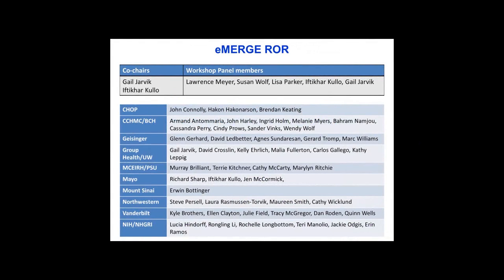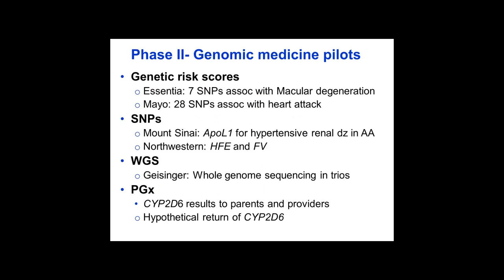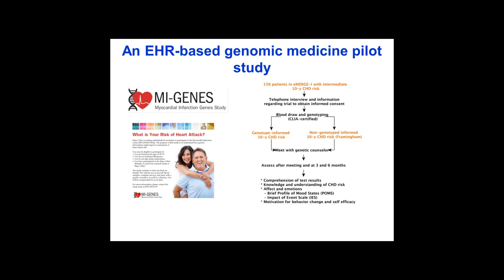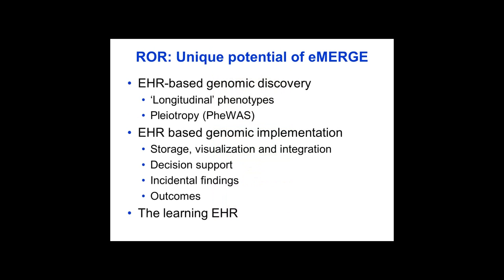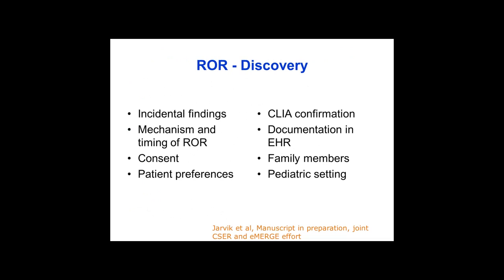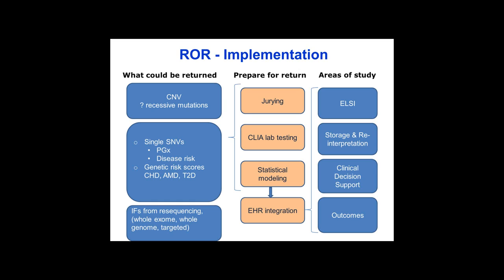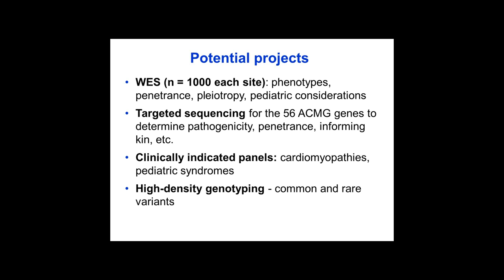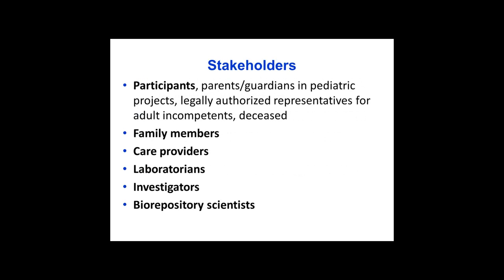Return of Genomic Results - Current Applications and Challenges - Iftikhar Kullo